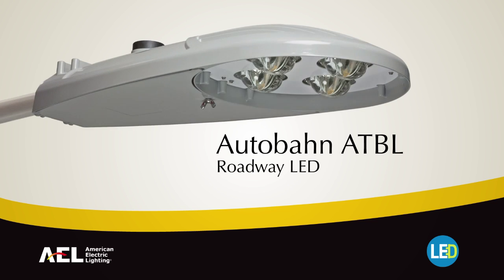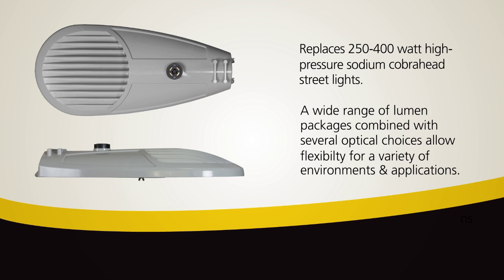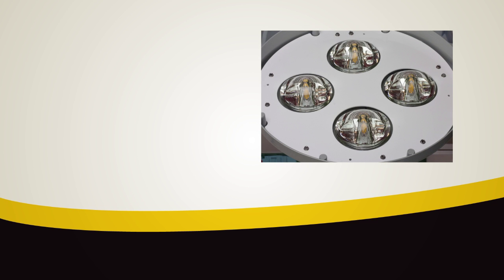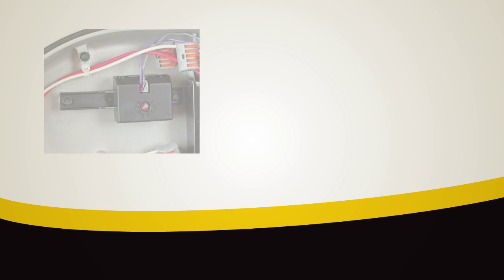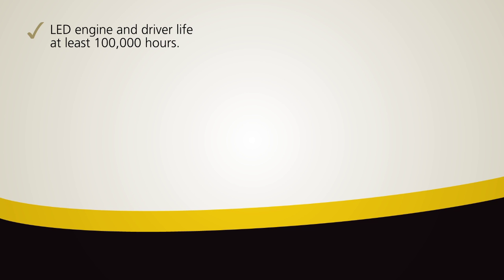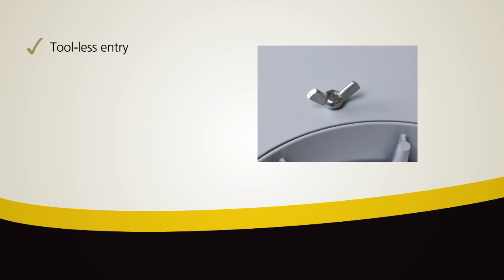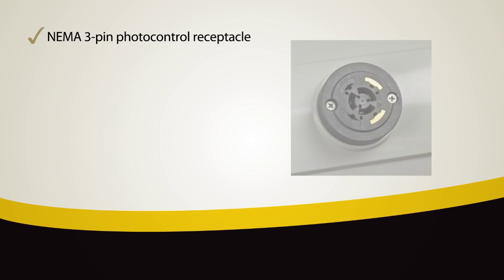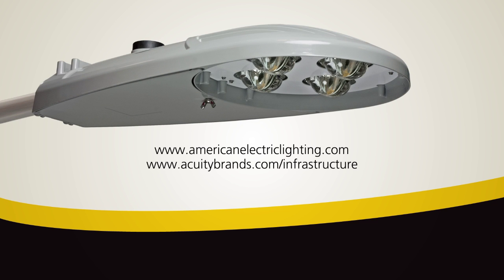Autobahn ATBL Roadway LED Luminaire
The Autobahn ATBL uses breakthrough LEDs and precision-engineered optics to provide exceptional illumination while also saving 60% energy over HID alternatives. Reduce maintenance and improve visibility with crisp white light. Works seamlessly with advanced wireless controls to maximize energy and maintenance savings through enhanced monitoring and control functions.